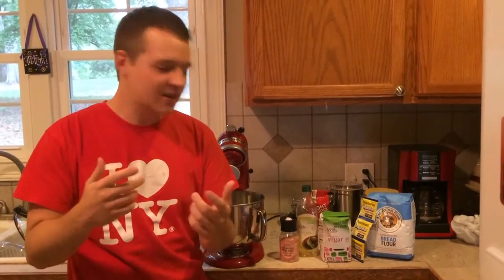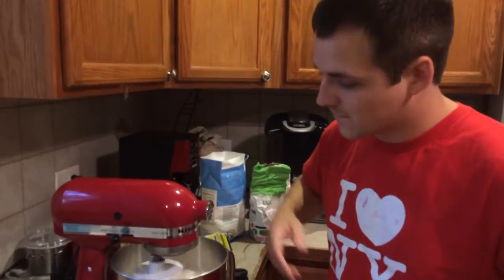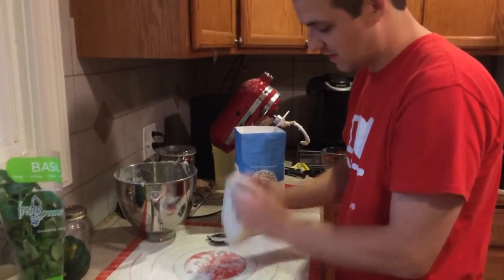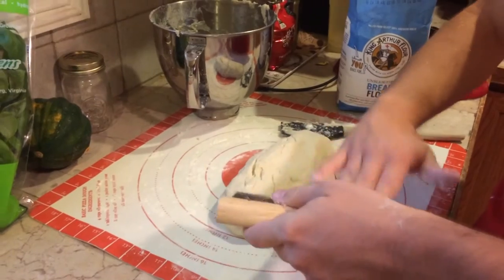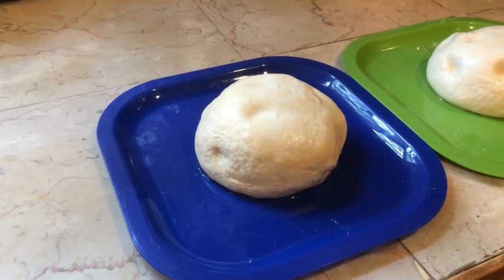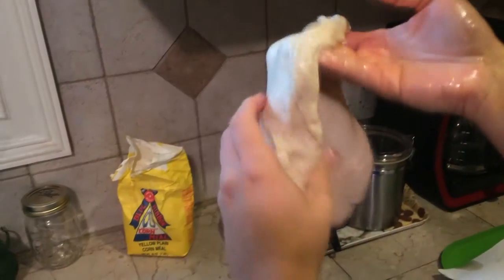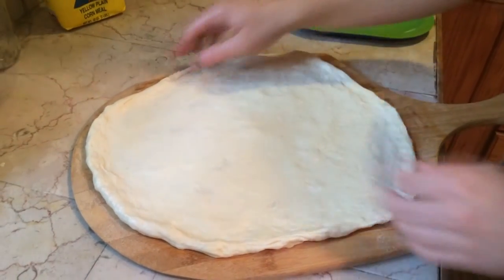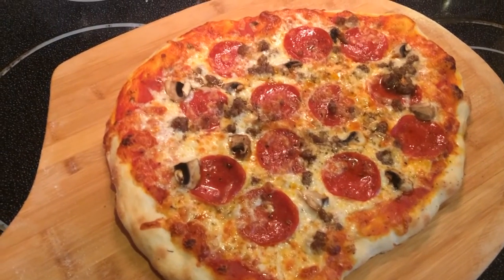How to make NYC style pizza!!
This weekend we tell you how to make homemade NYC style pizza!! DELICIOUSSSS!!